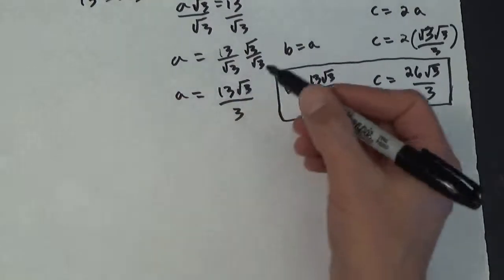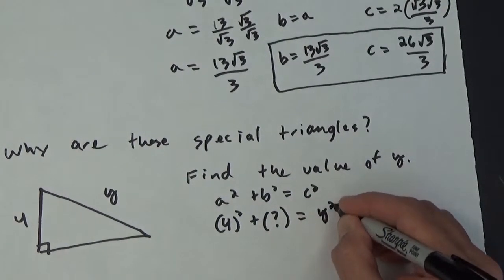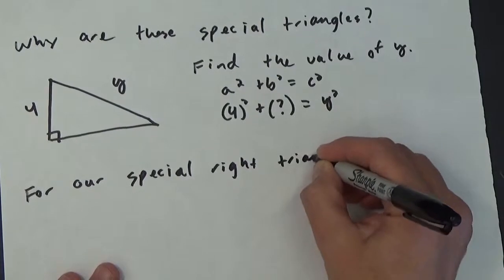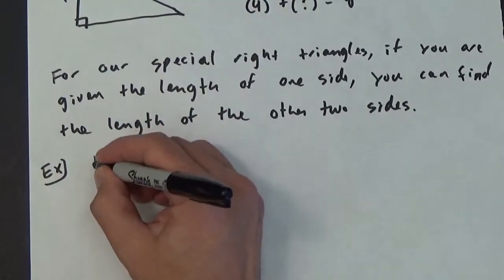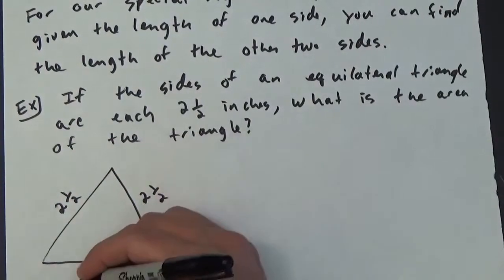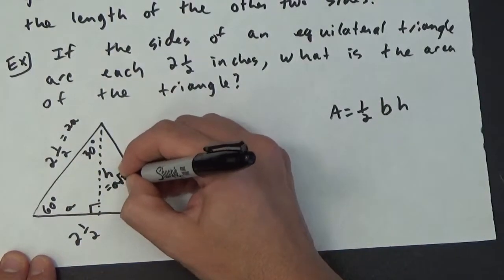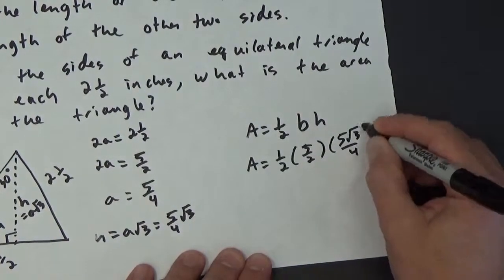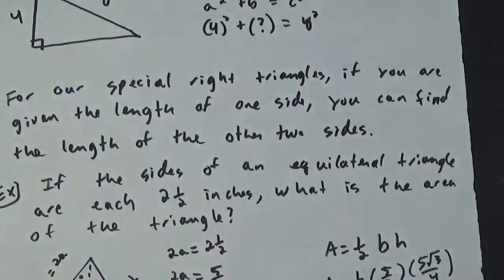PreCalculus Lesson 3.2 30-60-90 Triangle part 2